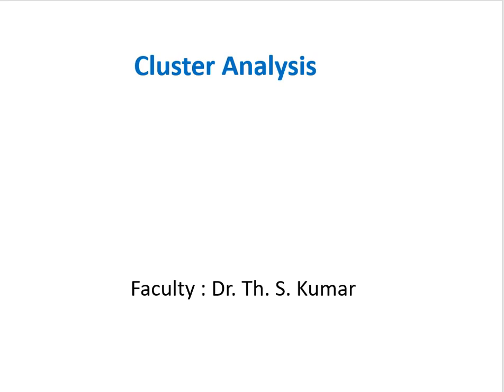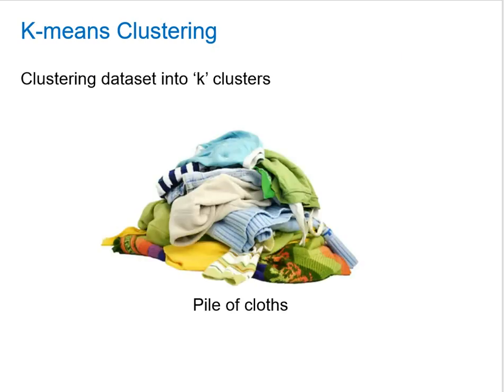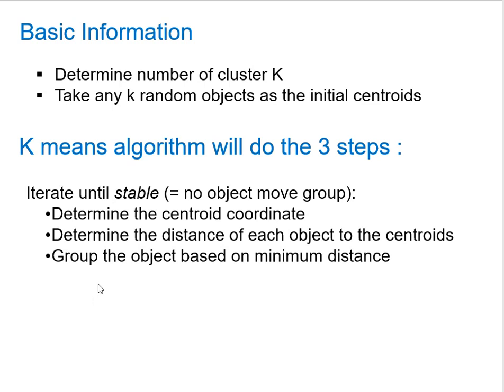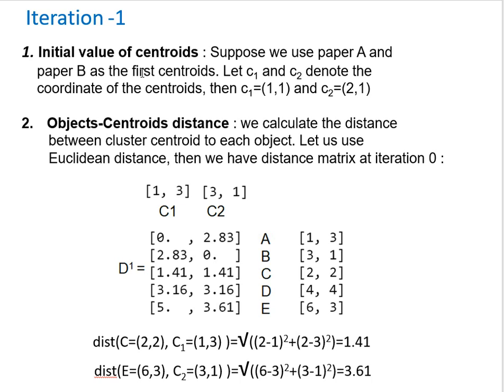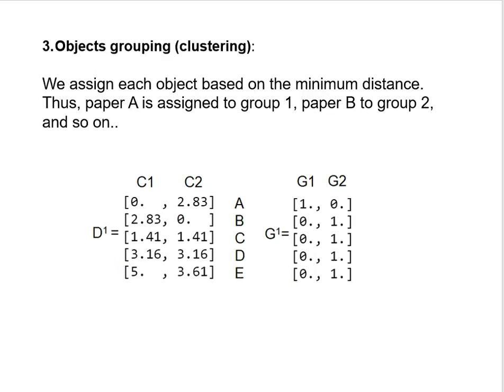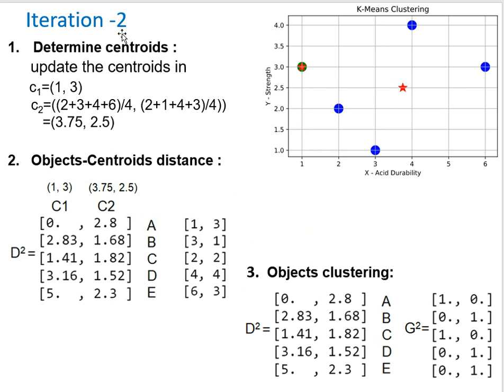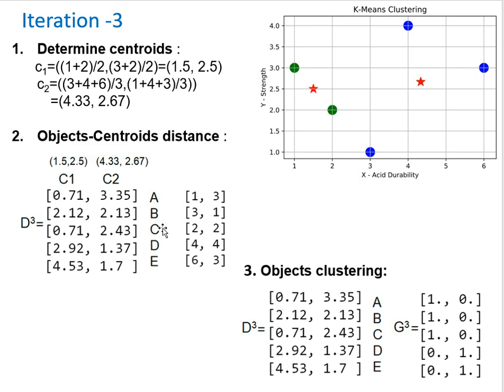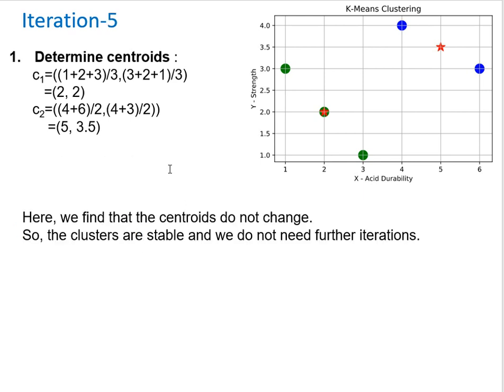Kmeans clustering - part 1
Understanding K-means Clustering with a toy example